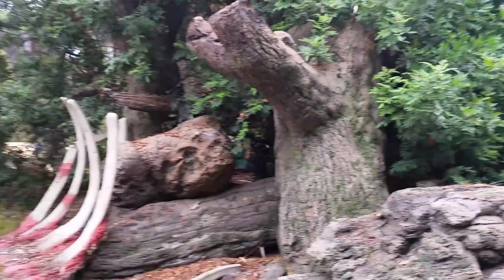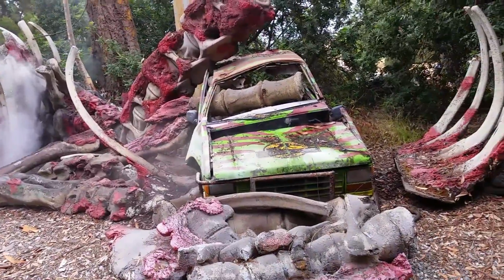Universal studios tour pt 6